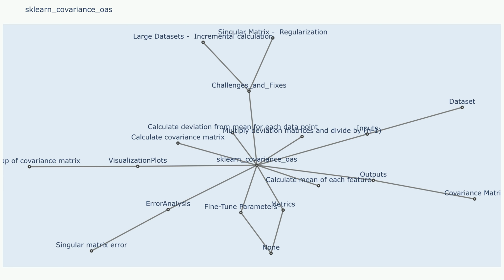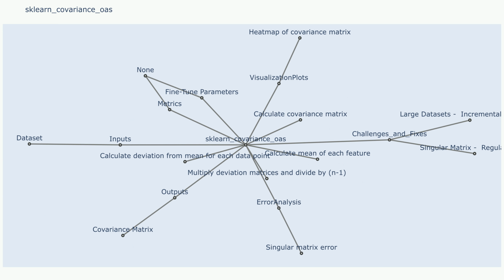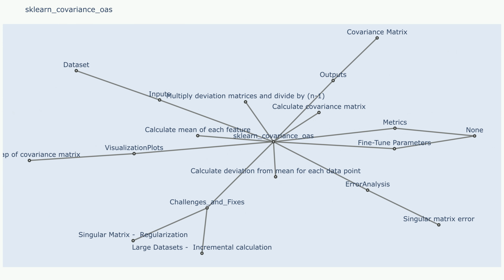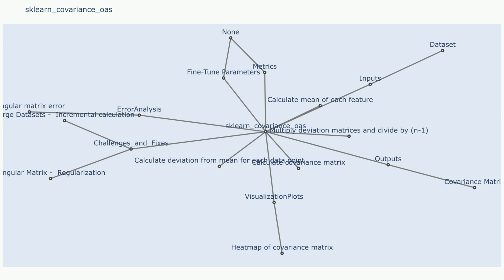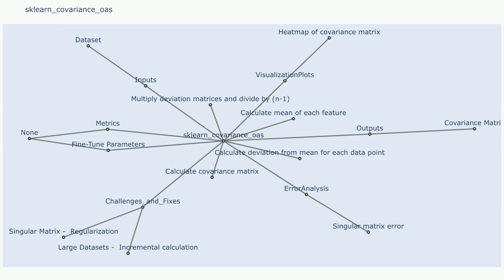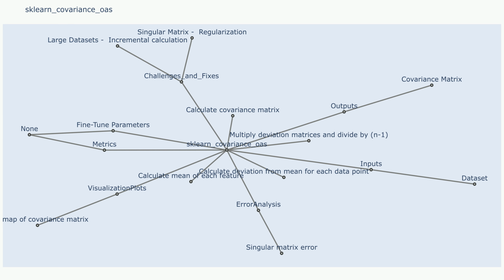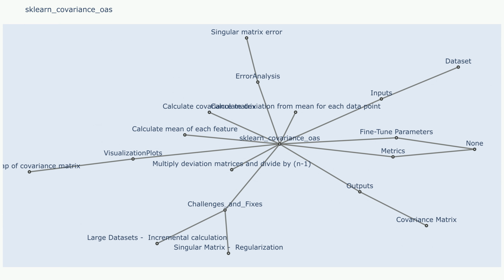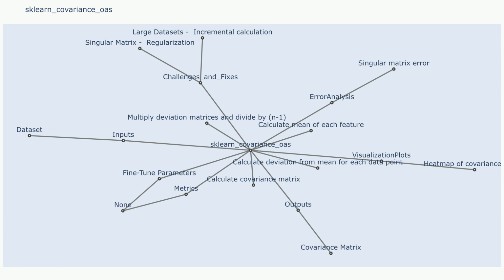63 68 sklearncovarianceoas Description